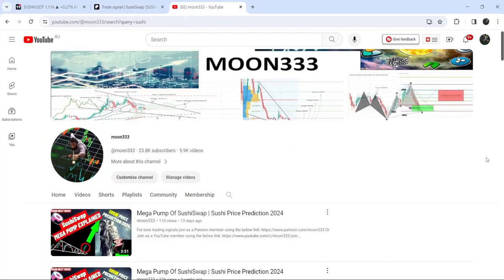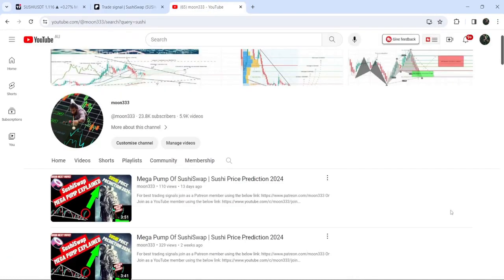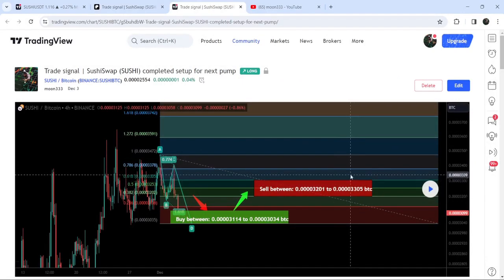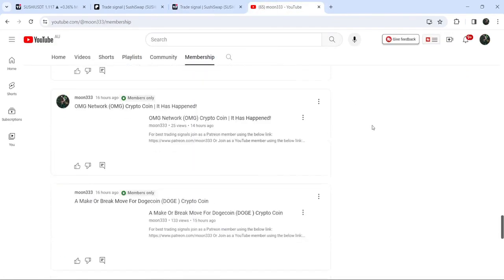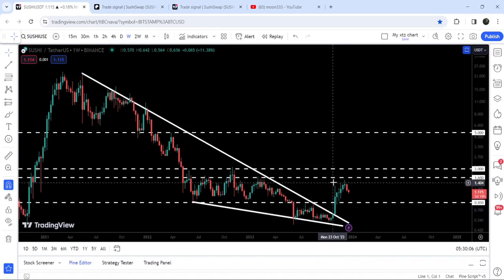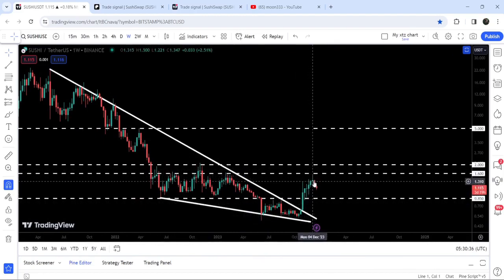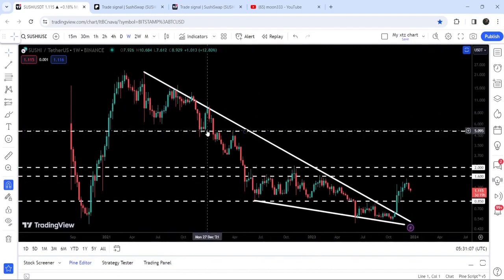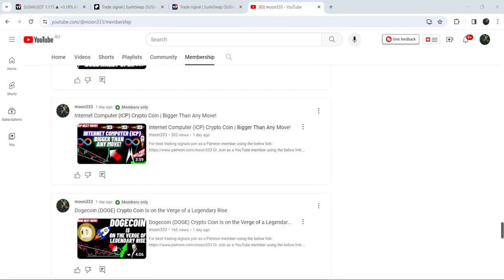Mega Pump Of SushiSwap | Sushi Price Prediction 2024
Or